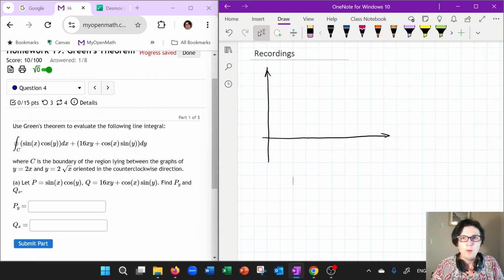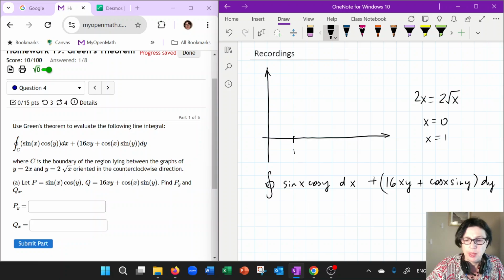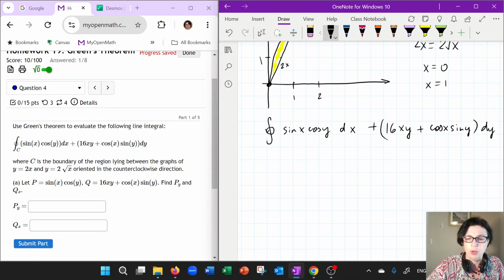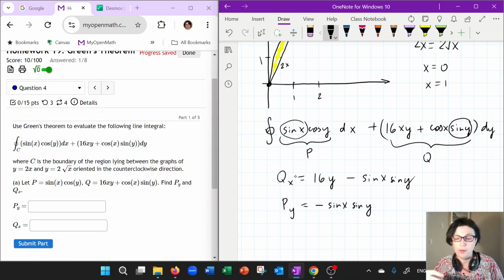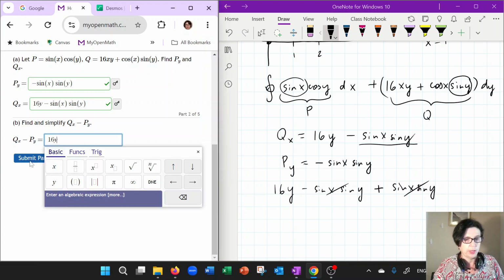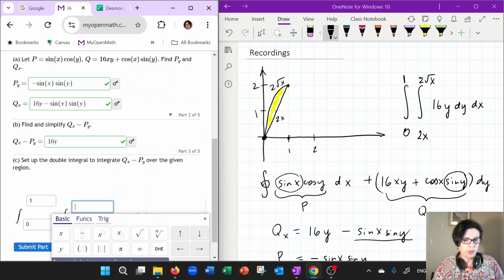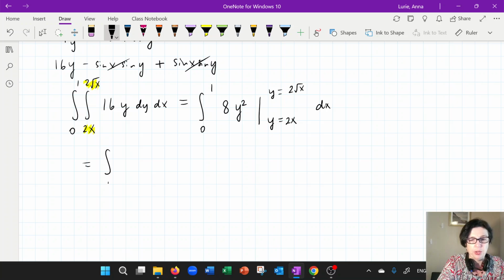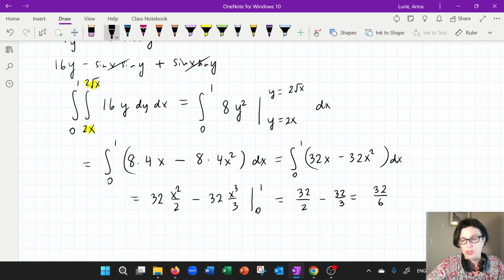Green's Theorem, Example 2